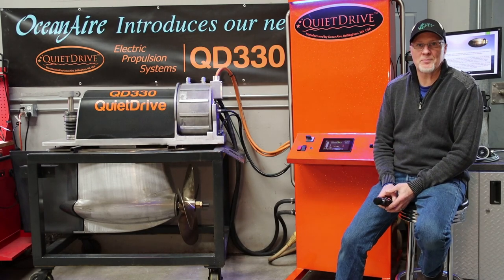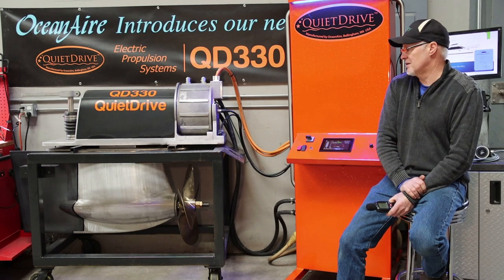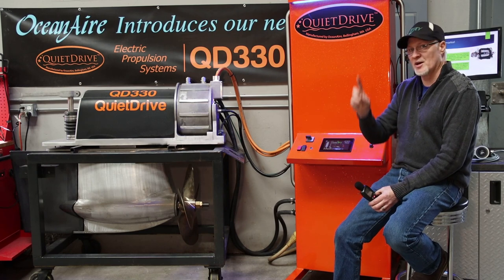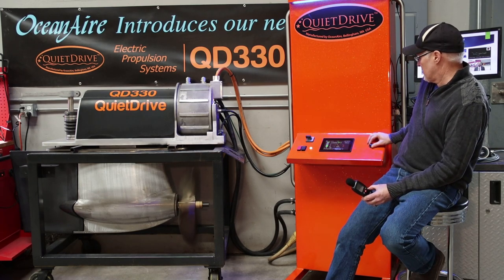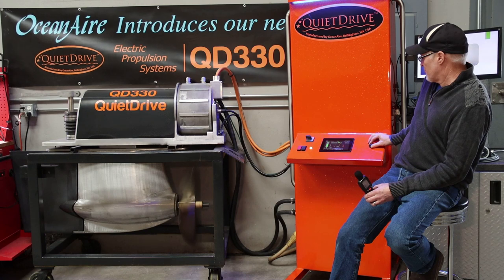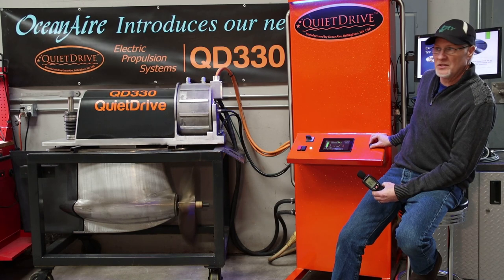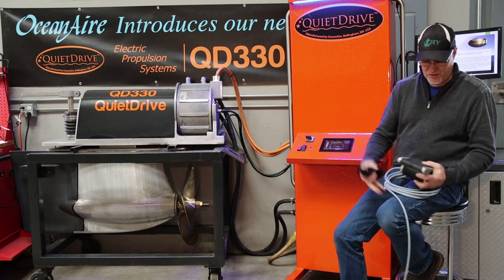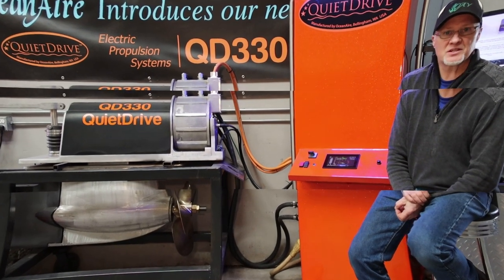QuietDrive Electric Marine Propulsion Sound Levels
Here are some sound readings at different RPM's. Our QuietDrive is working great. Battery technology and pricing are all improving at a faster pace because of competition and market demand.  For comparison a Cummins engine reads 81db at idle!